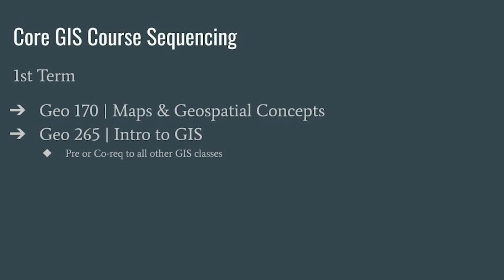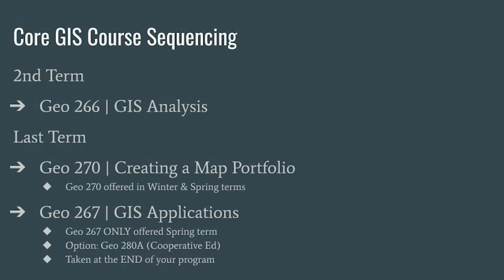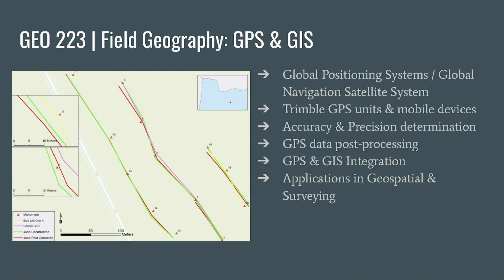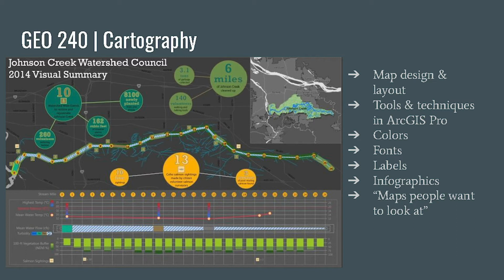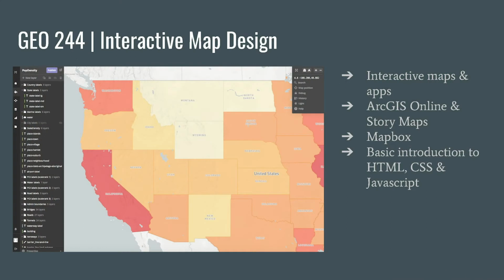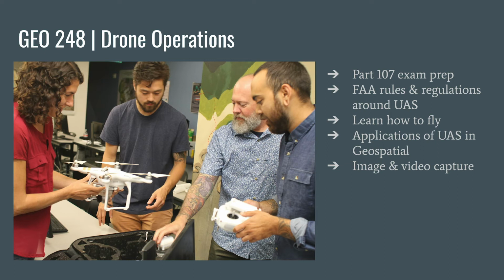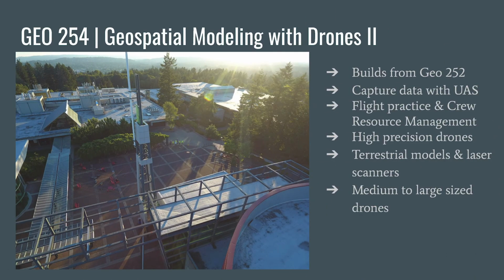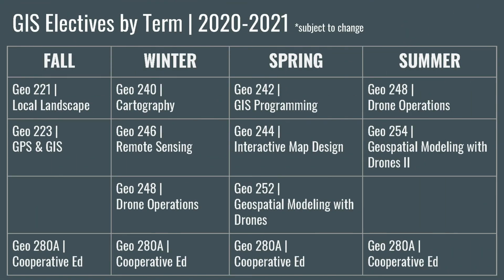Welcome to GIS 2020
Portland Community College’s GIS program combines cartography (mapmaking), spatial analysis, and data management to support research and inform decision making. The Geography department at PCC offers a one-year GIS certificate that combines GIS concepts, technology, and real-world experience.